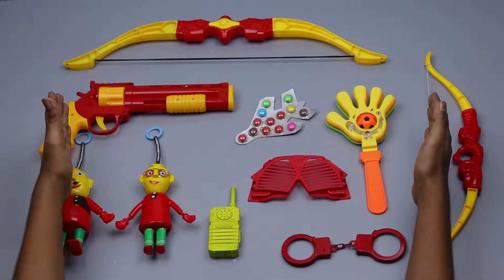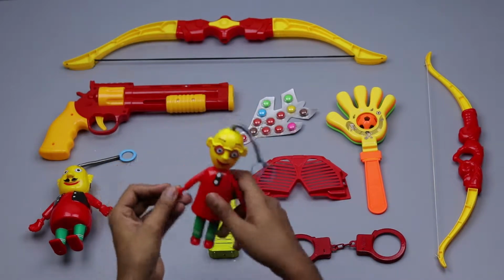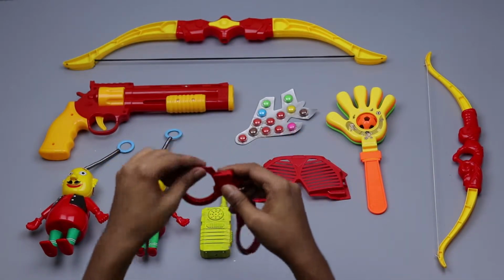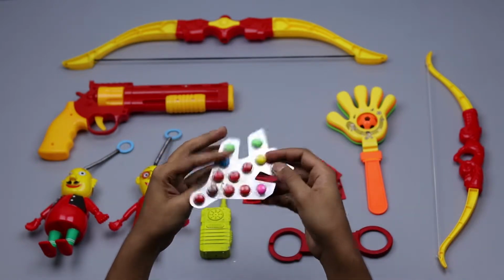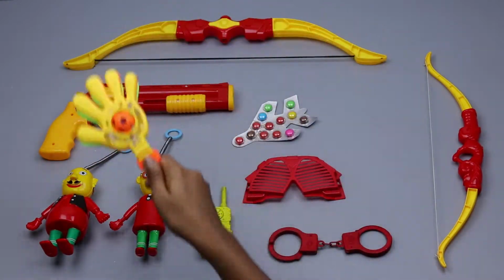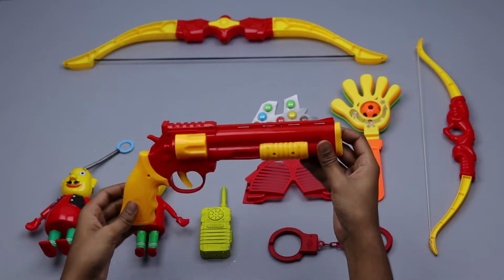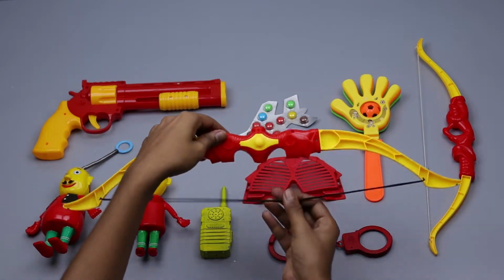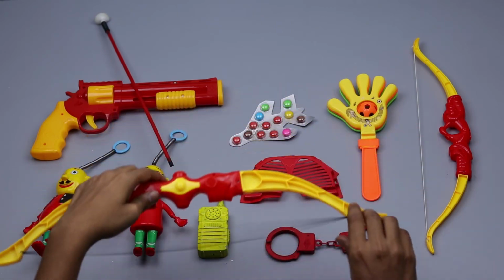Lots of Colorful Toys with Bow & Arrow Toy Gun Toys! Box of Toys with Motu Patlu 5 Finger Candy Toys